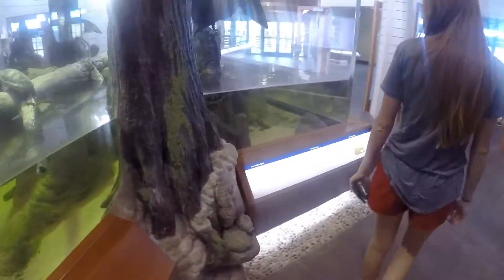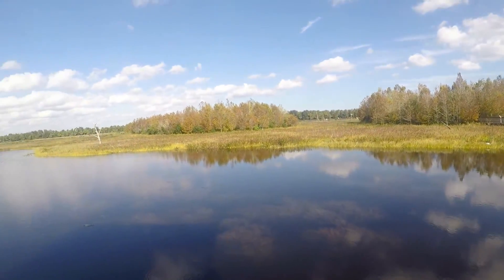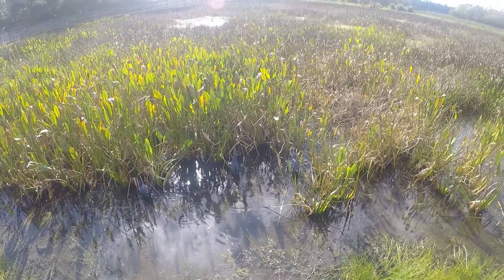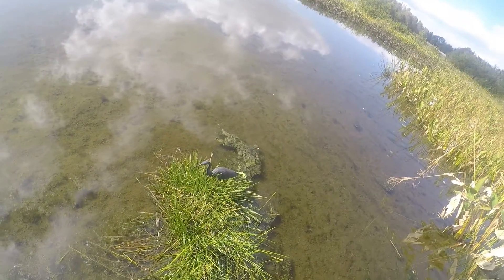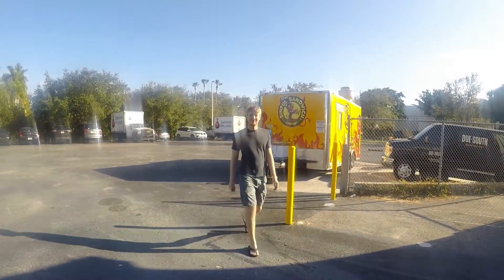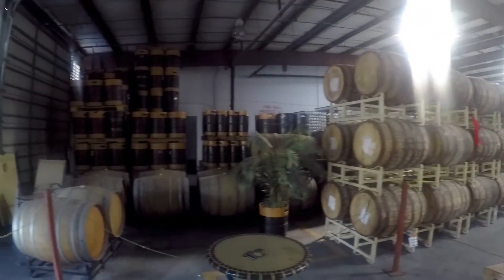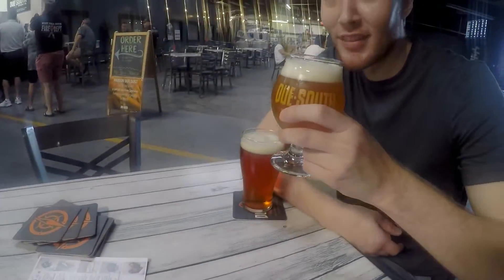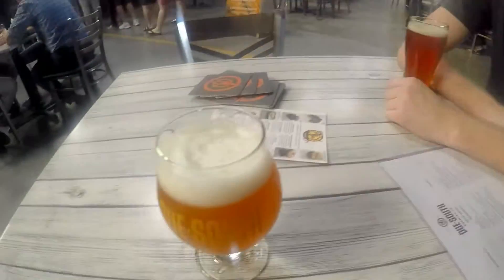GREEN CAY NATURE CENTER & DUE SOUTH BREWERY